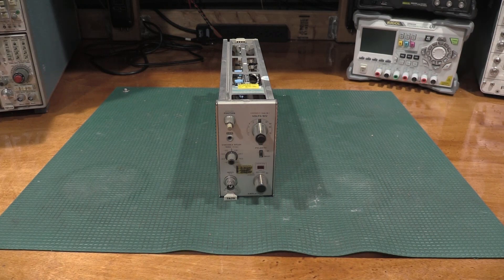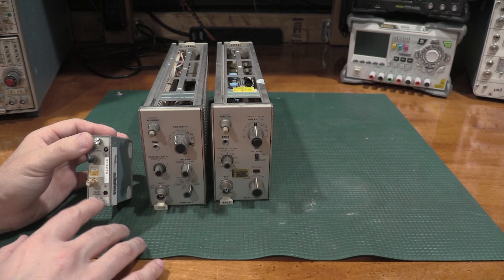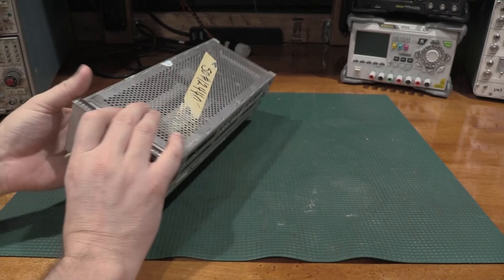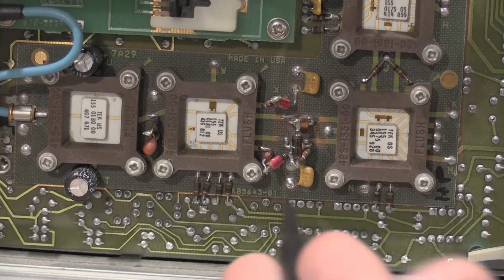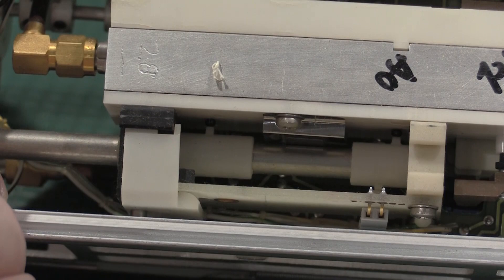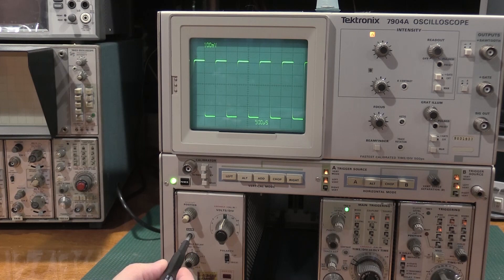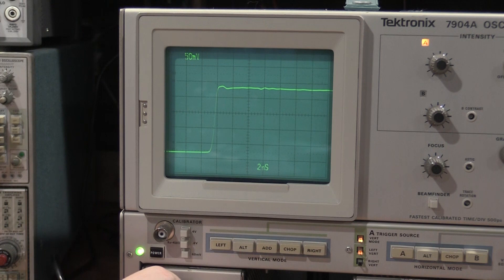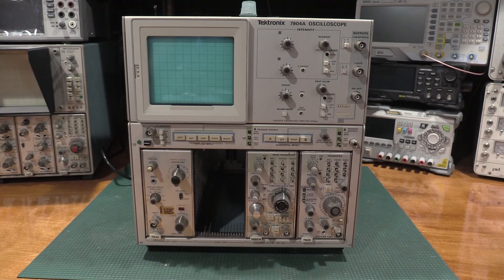Tektronix 7A29 Lab Check in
In this video we look at the fastest plug in Tek made for the 7000 series scopes. I am not quite able to do an alignment on this yet as I do not have a 1Ghz frame so this is just a checking and sanity check to make sure everything is working. The 500Mhz plugins are the 7a19’s and are well matched with the 7904a frames. The 7a29 will work with all the other frames but it is bandwidth limited because of the frame.